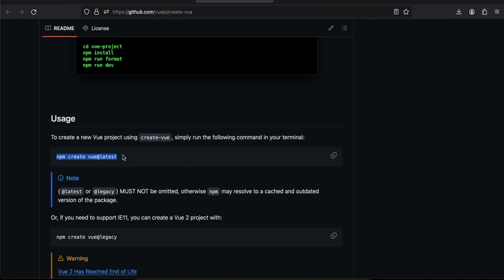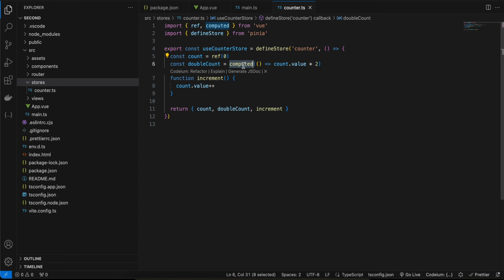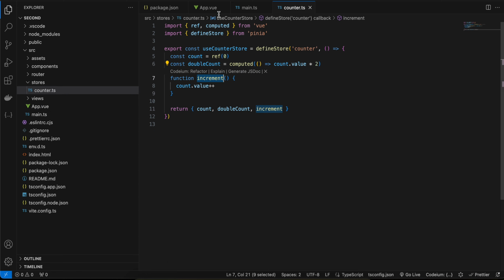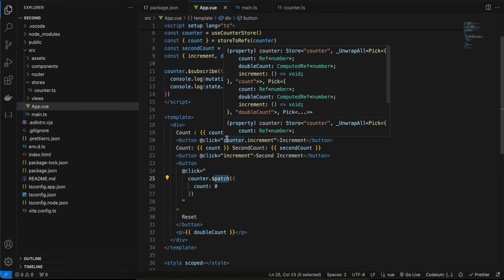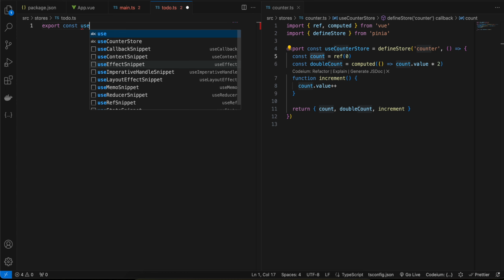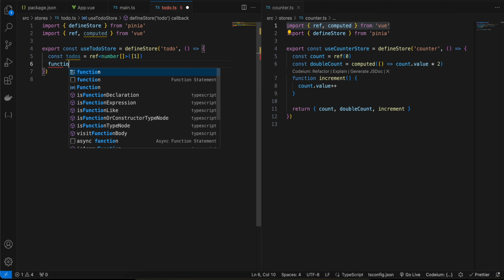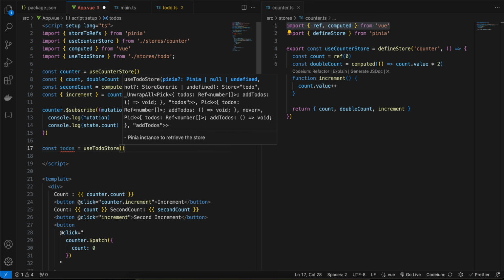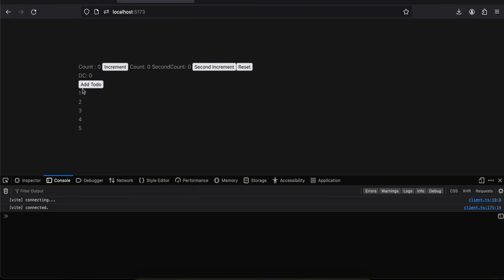How to Use Pinia for State Management in VueJS